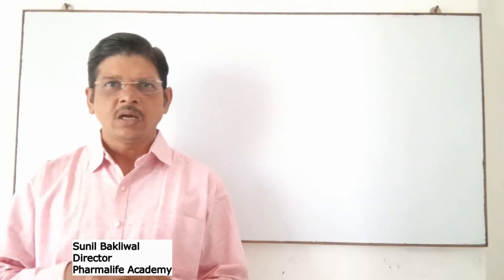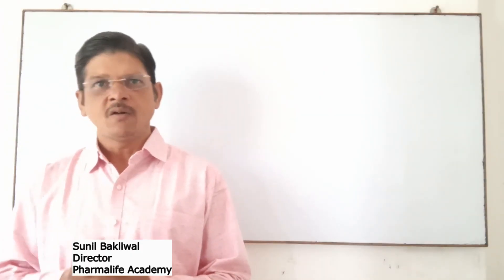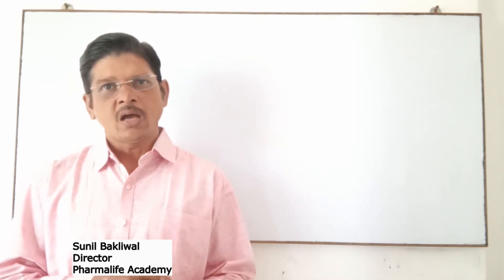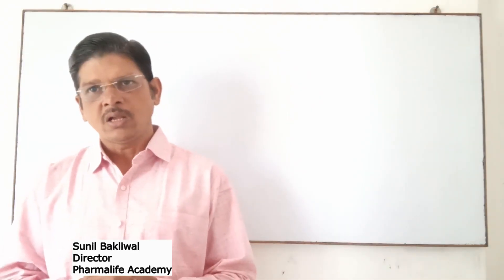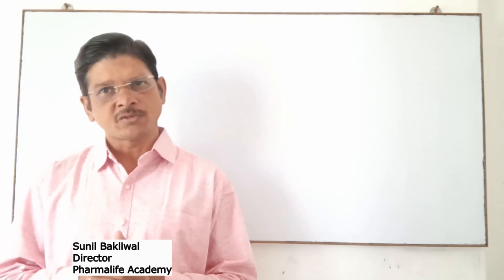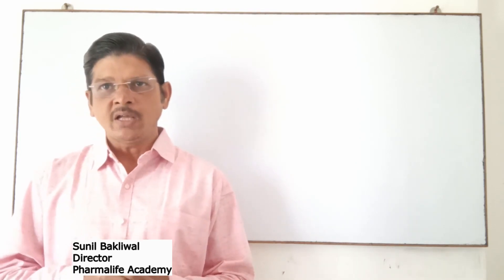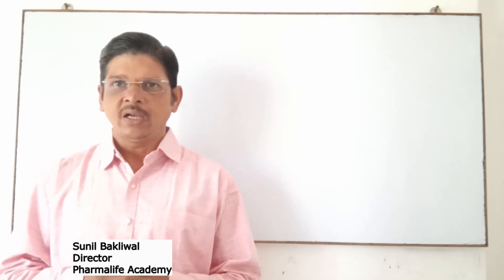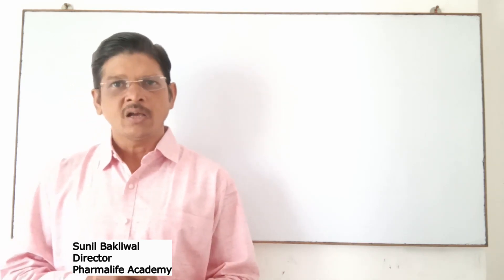Pharmacology l Pharmacology On Line Course | Useful for MBBS ,BAMS,BHMS studentslLearn Pharmacology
@Ayurveda Academy
Information about Pharmacology on line Course
For Registration of Pharmacology on line Course
Click to download Syllabus
drive/folders/1GcxyrYZA6SQX2-xMjOUIqcDDF_mvtOrB?usp=sharing
Course Starts from = 12 th Nov 2022
Last Date for Registration = 10 Nov 2022